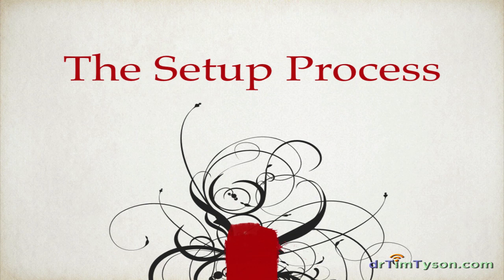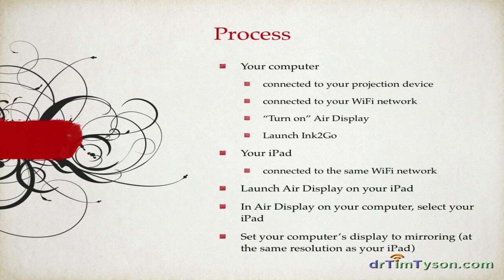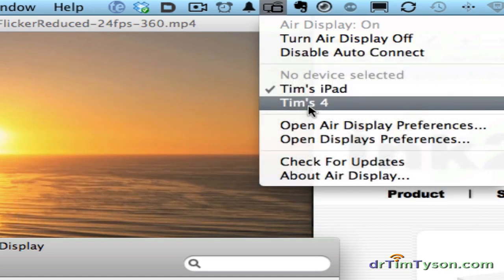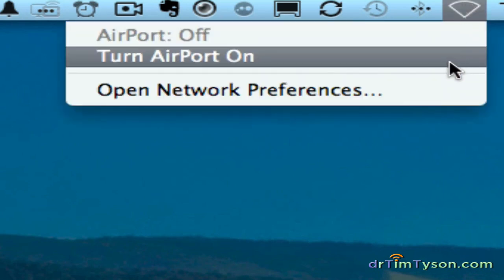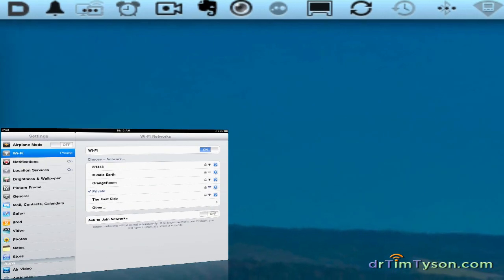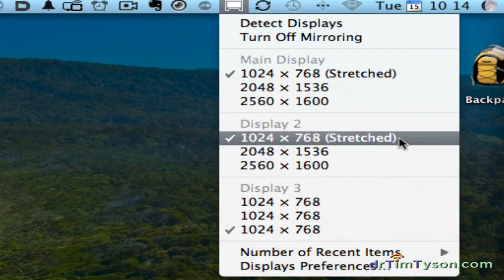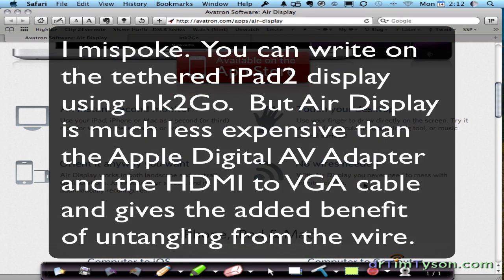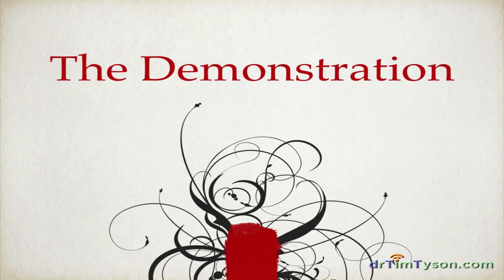iPad as Interactive Whiteboard - Part 2: The Setup Process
This video takes you through everything you will need including setting up a password protected, private network between your iPad and your computer.  (Sorry the aspect ratio is wrong.  The original quickcast was created in 4:3 but is easier to read on YouTube as an HD upload, which is 16:9.  Only fix was to completely redo the quickcast in true 16:9.  Not happening.)